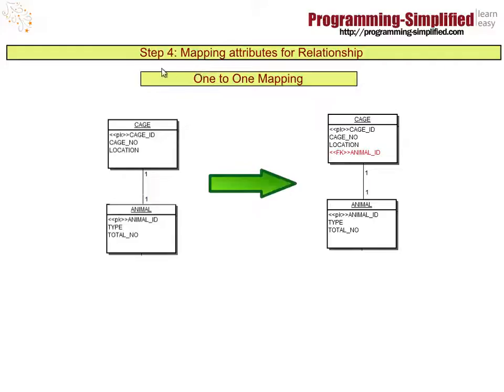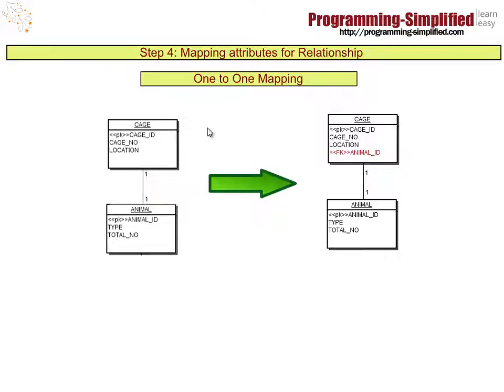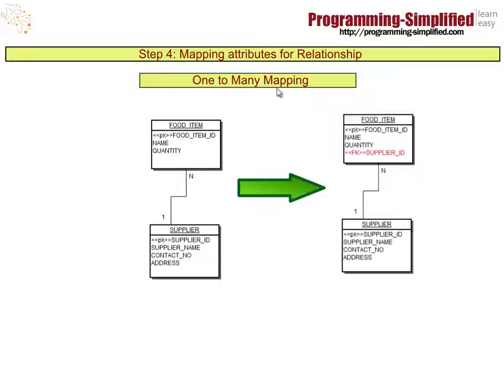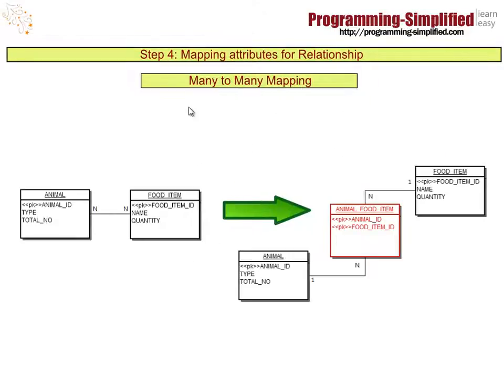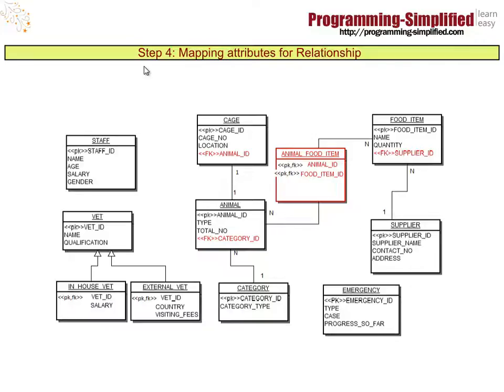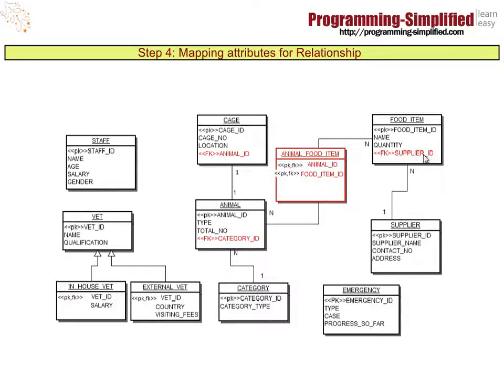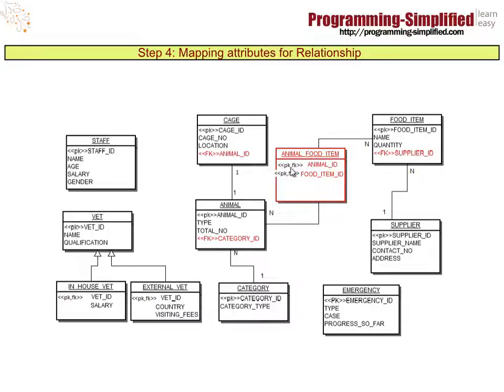S9 Database Design Example Step4